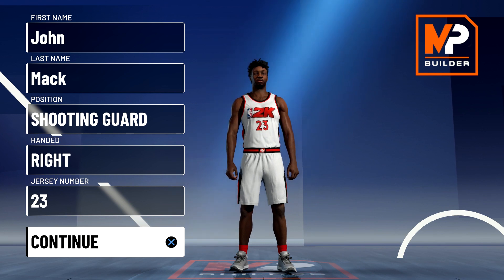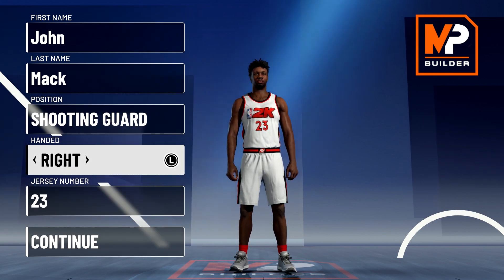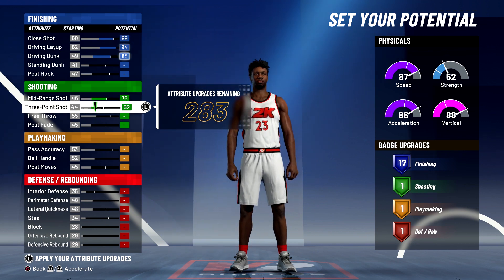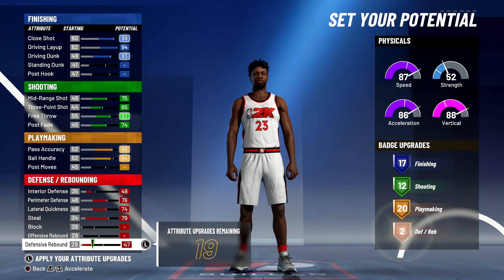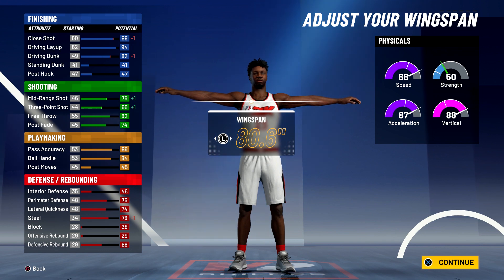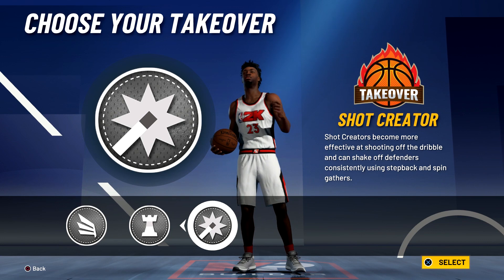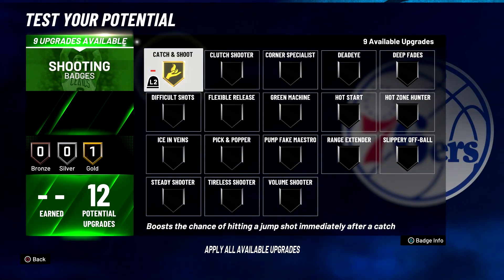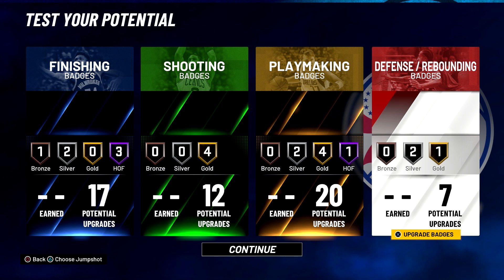NBA 2K21 PRIME MICHAEL JORDAN BUILD IS AN ALL AROUND 2-WAY KILLER - 56 BADGES - GOAT SG BUILD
THIS IS THE BEST PRIME MICHAEL JORDAN BUILD IN NBA 2K21! THIS BUILD CAN SHOOT REBOUND DEFEND SPEEDBOOST AND CONTACT DUNK!